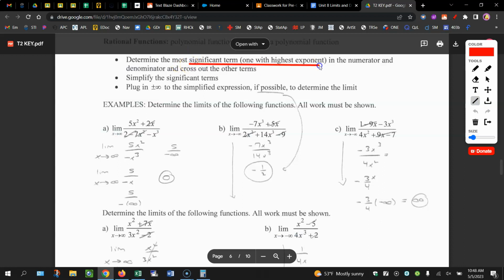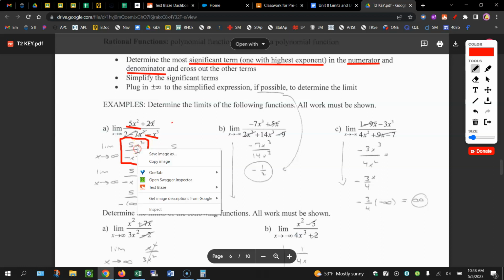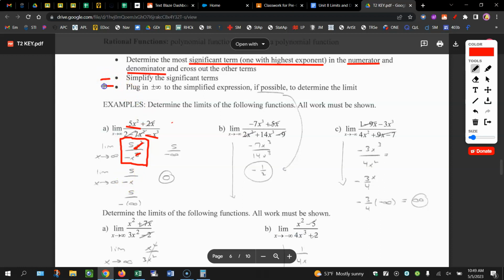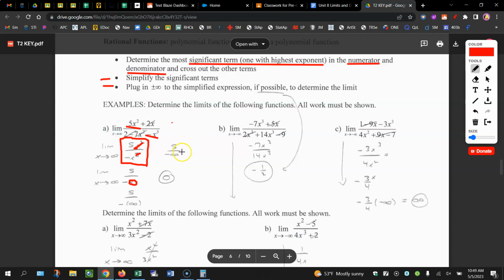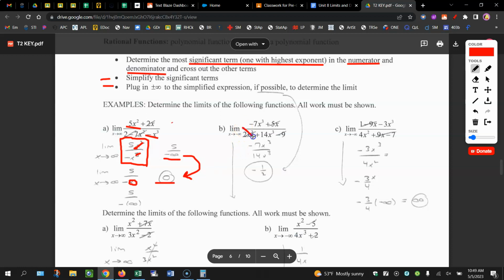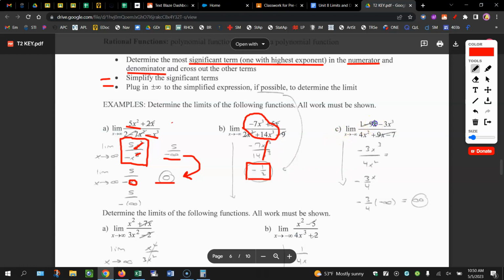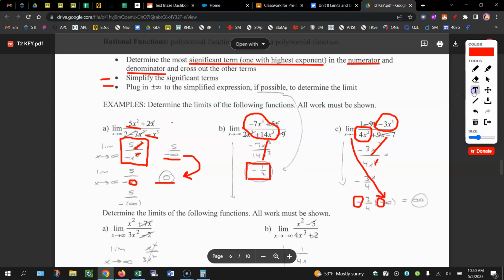Unit 8 Topic 2